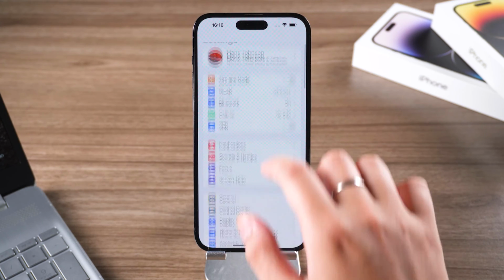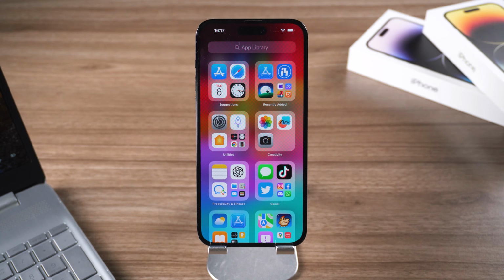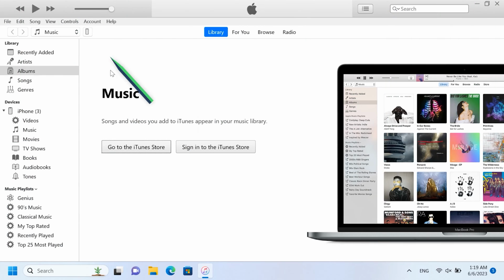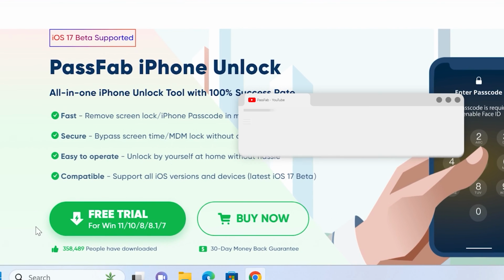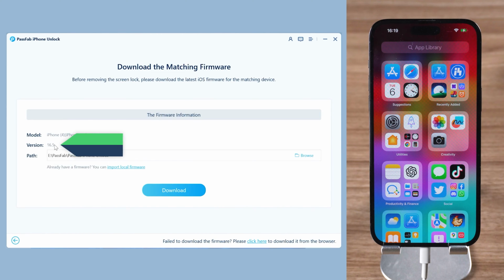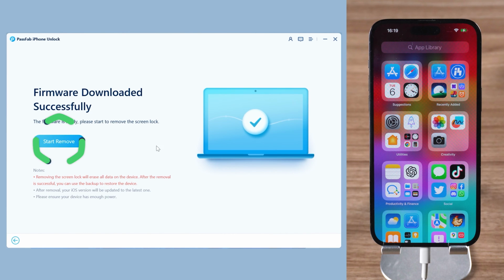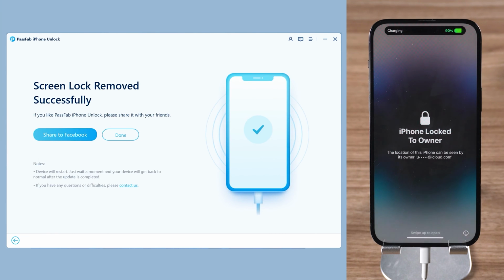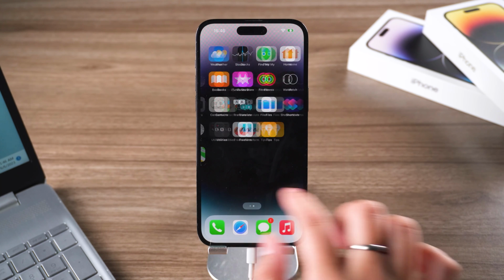[Downgrade iOS 17 to 16] How to Downgrade iOS 17 Beta 1 to iOS 16.5 (Step By Step)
How to uninstall iOS 17 beta? How to remove iOS 17 beta without losing data? How to downgrade iOS 17 beta to iOS 16? How to go back iOS 16 without iTunes?

iOS 17 beta currently has many imperfect features. It is easy to have black screen, stuck, app unresponsive and other error problems during use. So you need to be patient to try it in the process of using. Of course, if you're going to use your iPad for some important work and meetings, it's less recommended that you try the iOS 17 beta.

⏰Timestamps:
00:00 Intro
00:20 Backup your iPhone with iTunes
00:46 Downgrade iPhone to iOS 16 using iPhone Unlock

Social Media